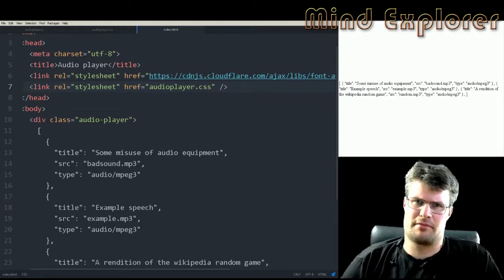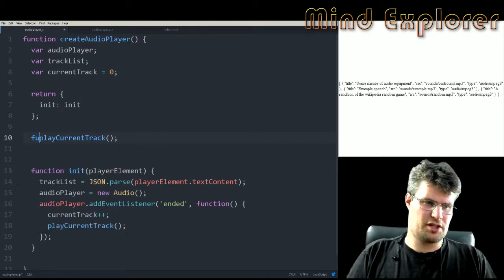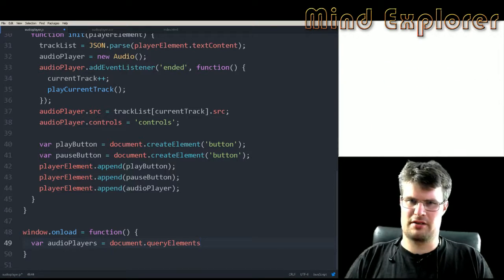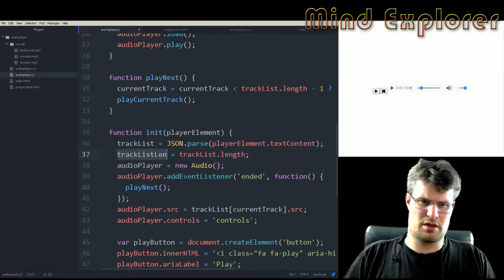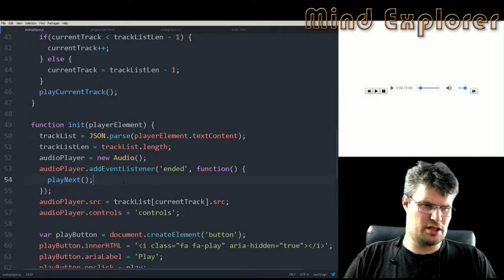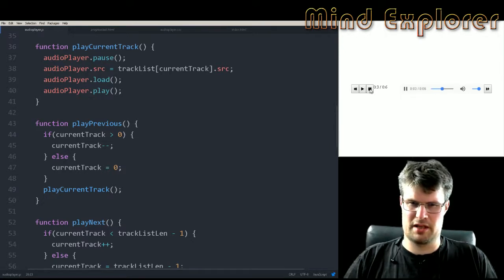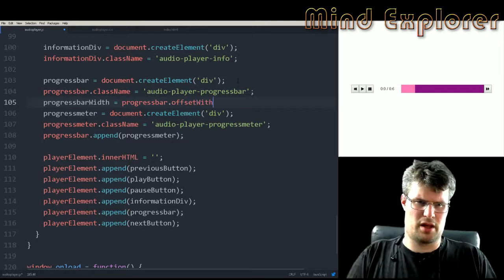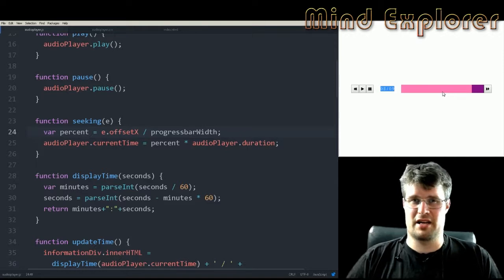Custom design of audio tag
We take the awesome standard audio tag in HTML and give it a universal look.

Coursera - User Interface / User Experience (UI / UX) Designer courses to kickstart your career.